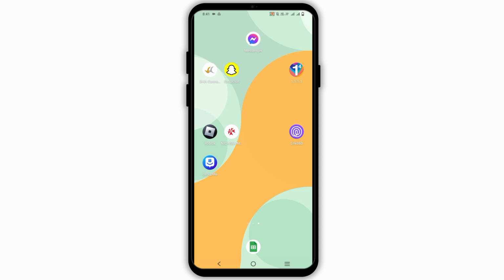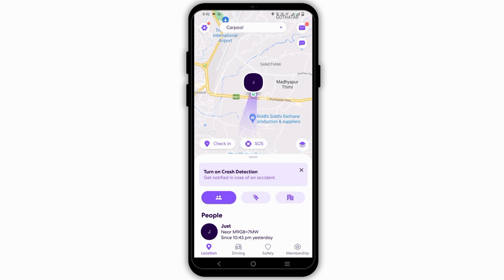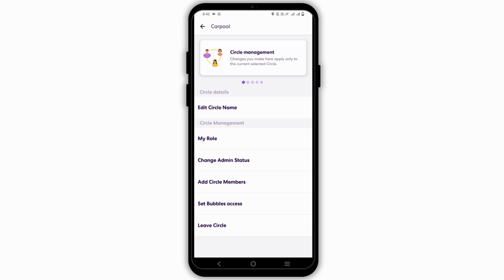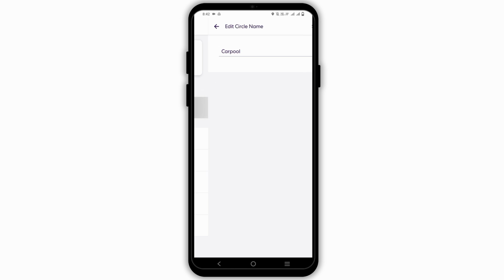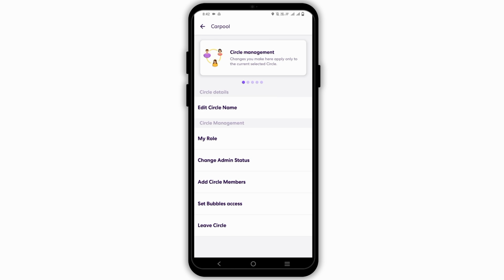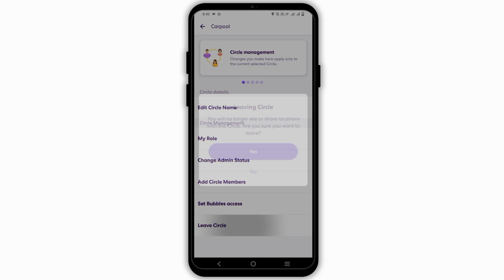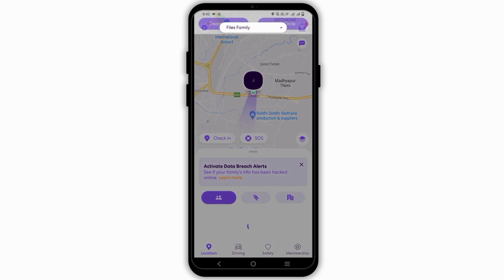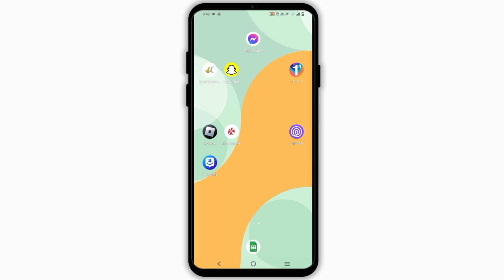How to Delete a Circle on Life360 | 2024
Life360 | How to Add Family Member

Looking to add a family member to your Life360 circle? Follow this comprehensive guide to include new members and manage your circle effectively.

Timestamps:
0:00 - Introduction
0:10 - Adding a Family Member on Life360

Key points covered in the video:
- Explanation of the benefits of adding family members to your Life360 circle.
- Step-by-step instructions on how to invite and add a family member to your circle.
- How to customize permissions and settings for each family member.
- Tips on managing and organizing your Life360 circle for better communication and tracking.
- Troubleshooting common issues related to adding members and managing your circle.